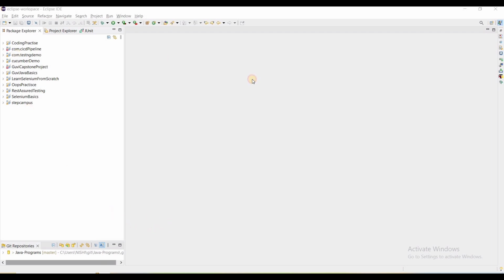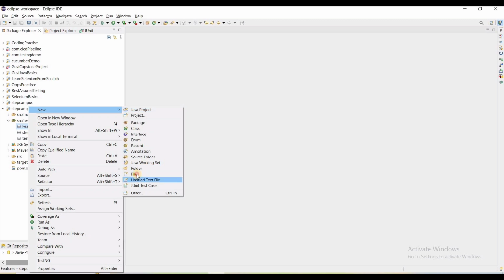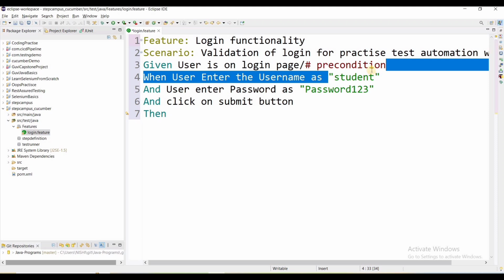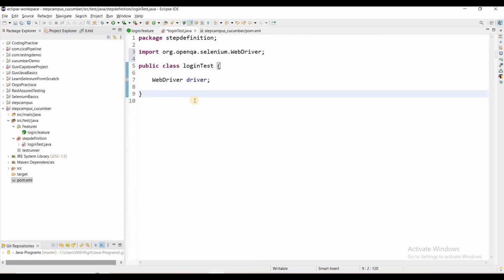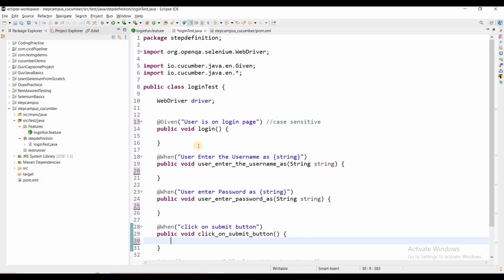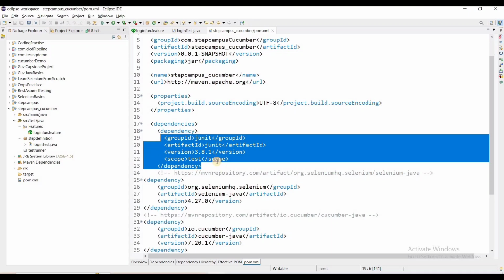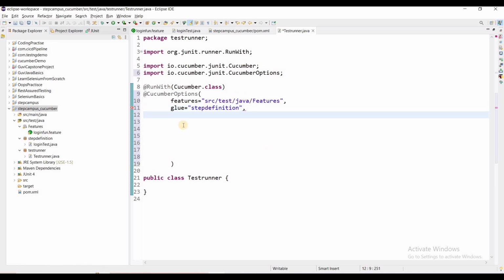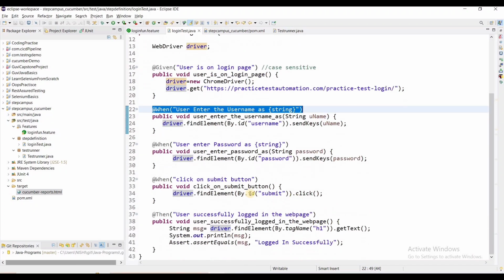Cucumber BDD Selenium + Java | TCS Wings 1 T-12 Track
Your's Queries
Java
selenium webdriver
configure selenium in eclipse IDE
maven project
pom.xml
eclipse
maven
learn cucumber BDD
webdrivermanager selenium
Cucumber Automation Framework selenium
Cucumber tutorial
behavior driven development (bdd)
cucumber bdd with testng framework
cucumber bdd framework
automation testing beginner tutorials
test automation jobs
selenium java cucumber bdd tutorials
cucumber java selenium tutorials
cucumber bdd selenium with java
cucumber bdd beginner tutorials
how to setup selenium cucumber java project

interview questions cucumber bdd